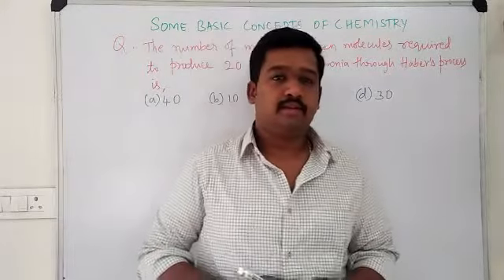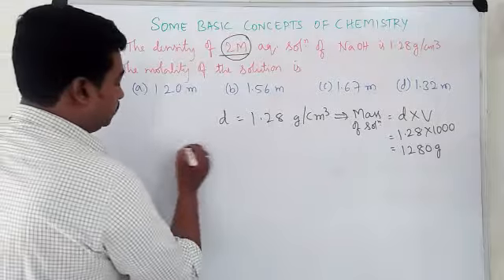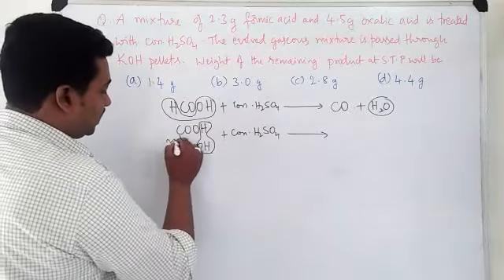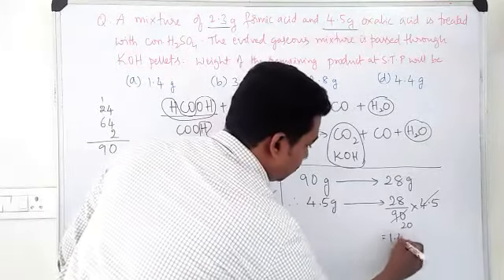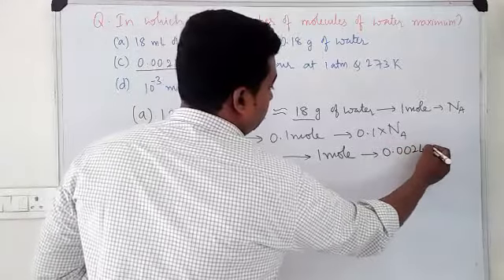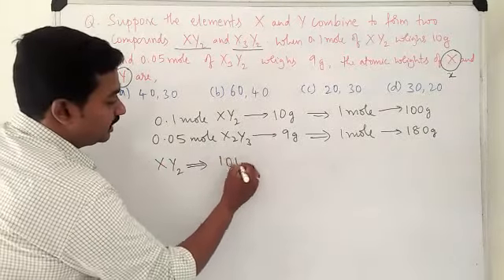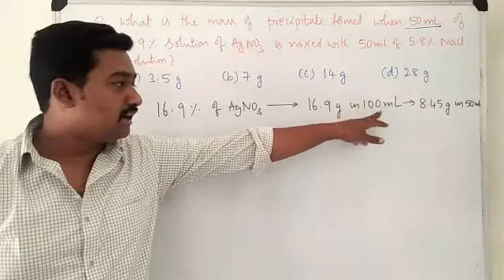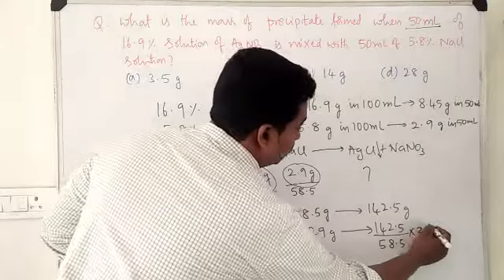NEET Chemistry | Previous years' questions solved | Some Basic Concepts of Chemistry | Part 1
Previous years' NEET questions solved; some basic concepts of chemistry